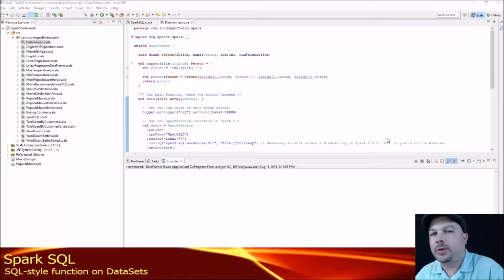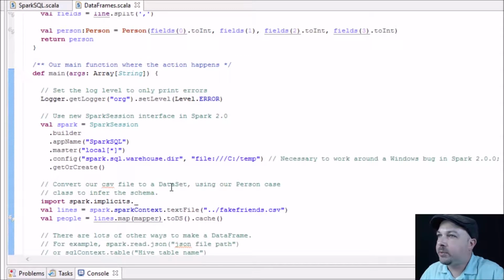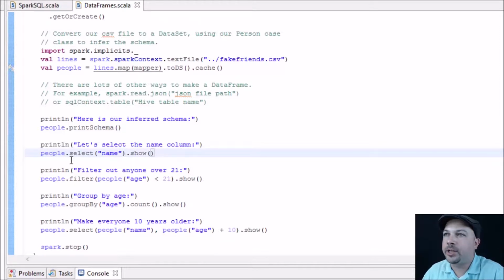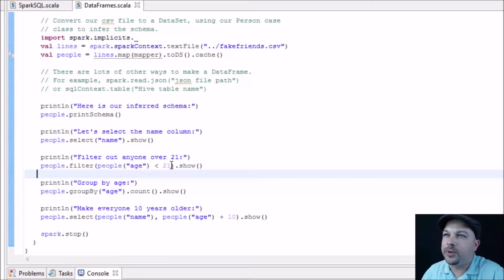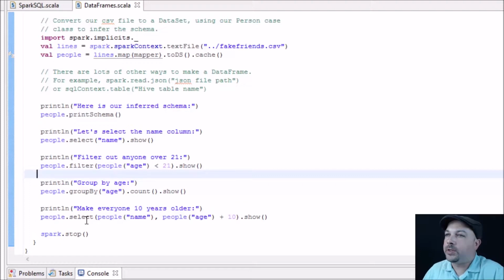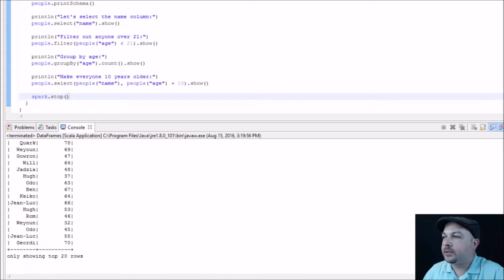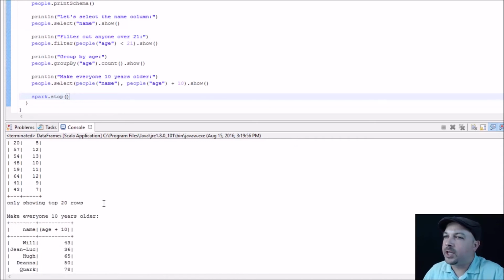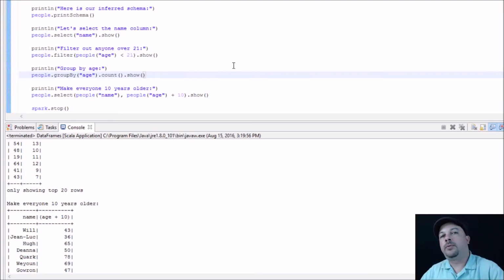40 Activity Using DataFrames and DataSets